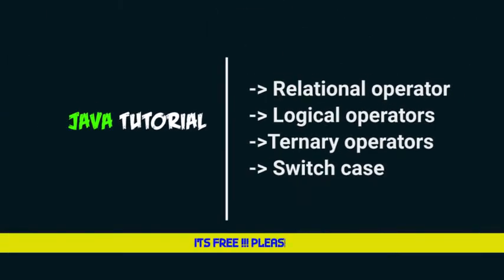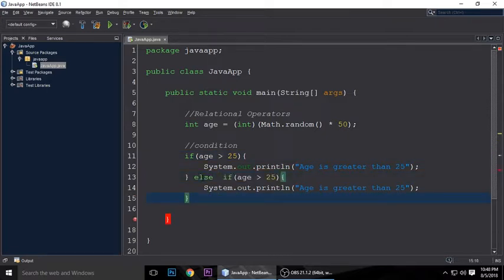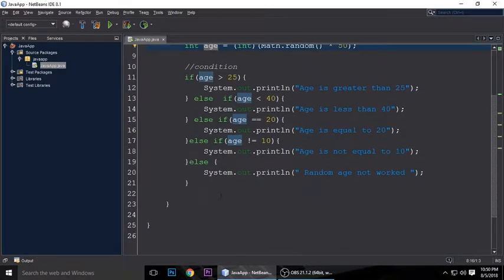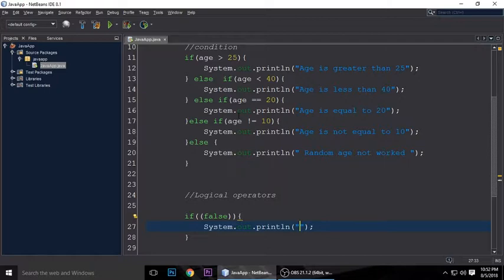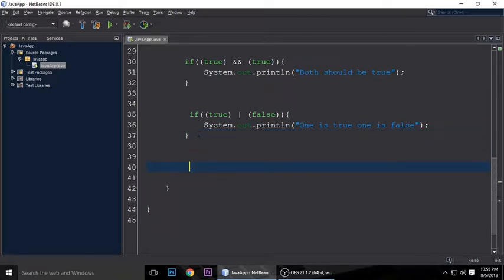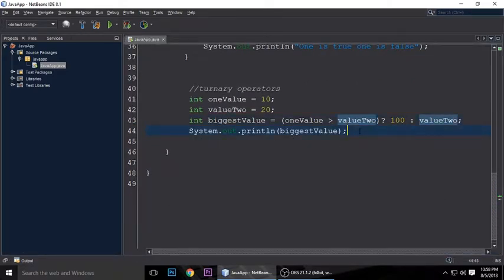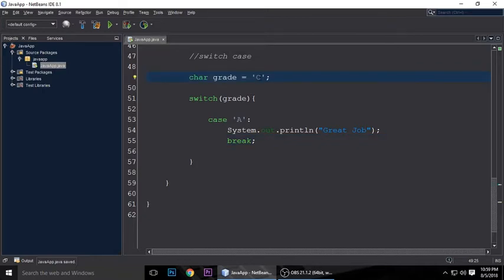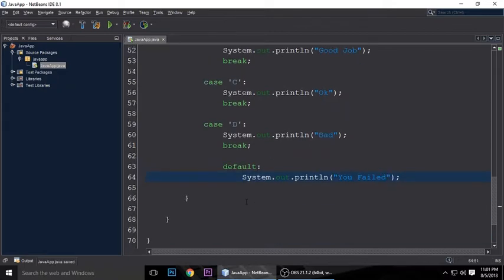Java Tutorial | Operators | Switch Case Statement